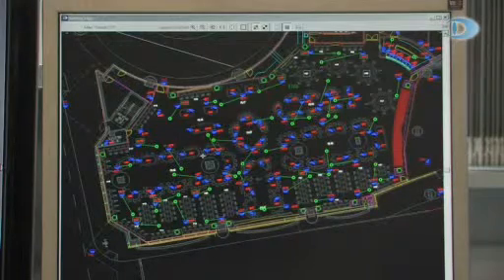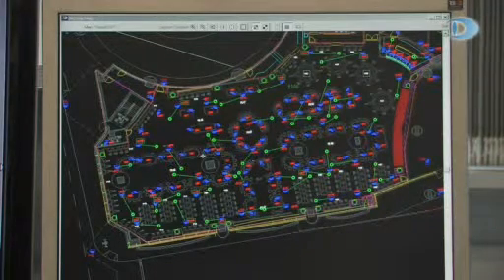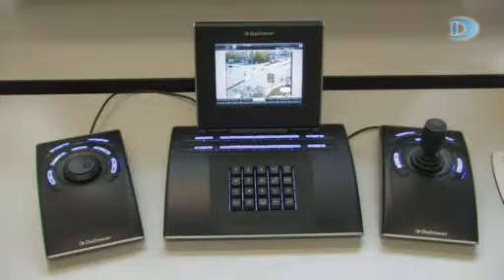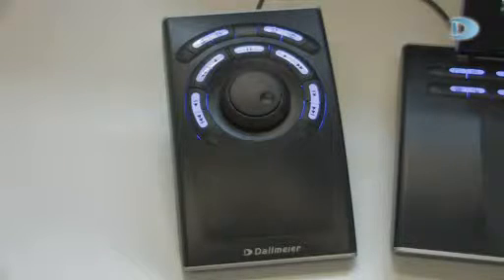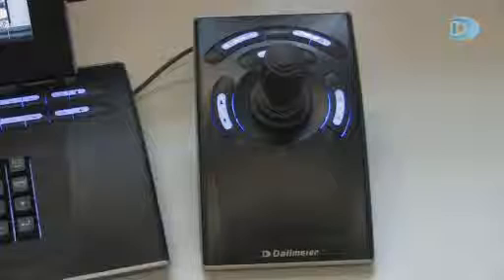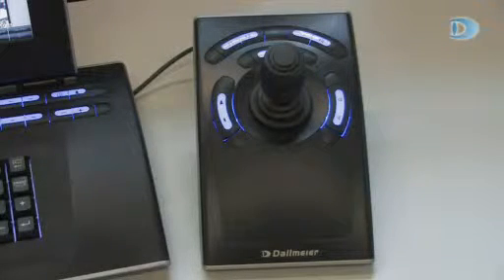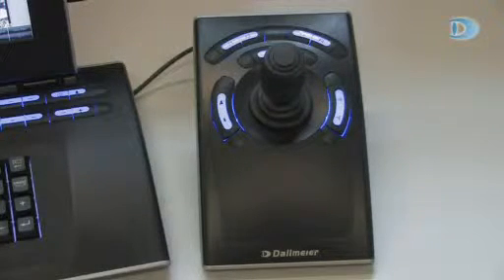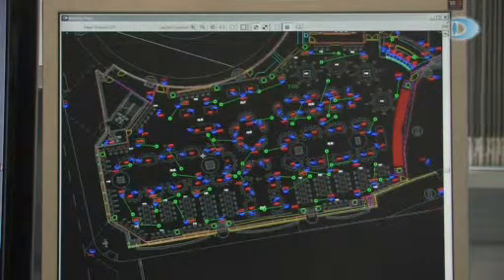Dallmeier's SeMSy video surveillance platform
A video from Dallmeier's CCTV IP Academy series about the firm's SeMSy video management system and associated components